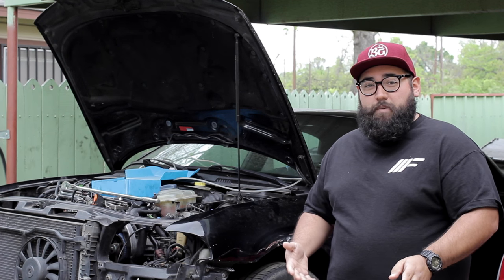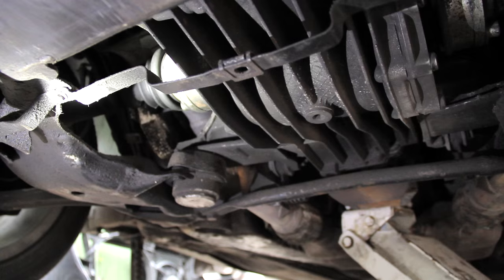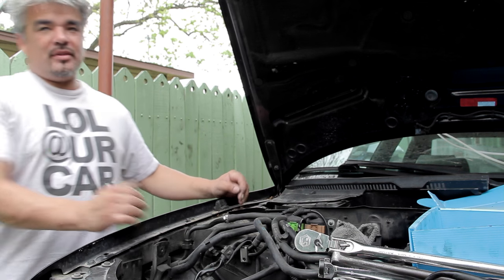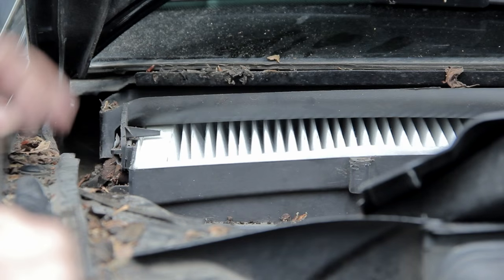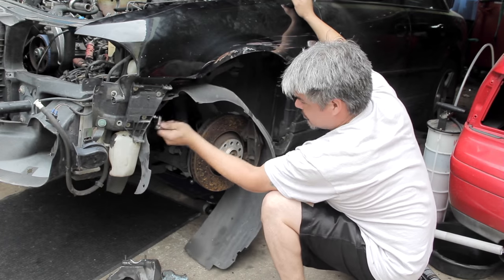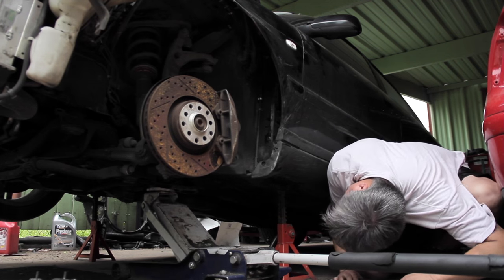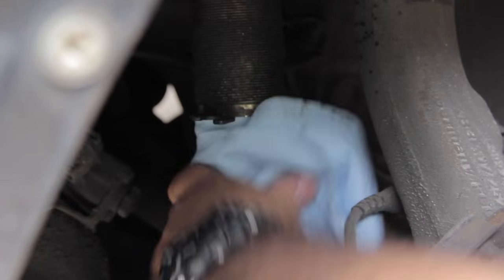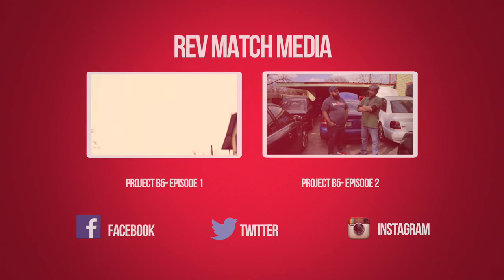Project B5 - Episode 3- Sub frame issues, body panel replacements, and maintenance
We return to Real Euromotive to address a few more of Al's findings with Project B5. In this episode we discover a sub frame issue, swap out some of those rusted and broken body panels, and also talk about the car's future.